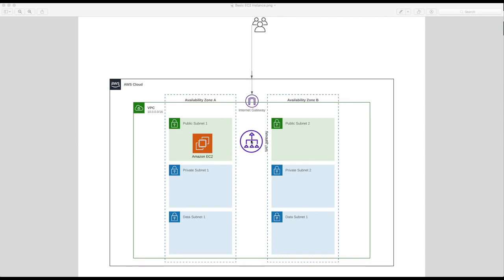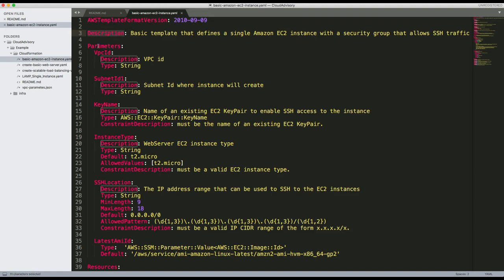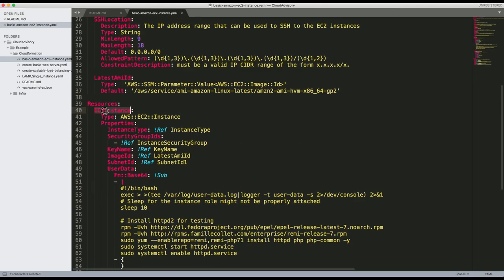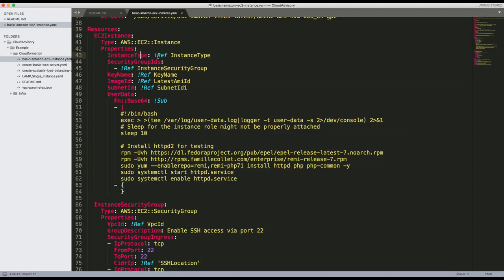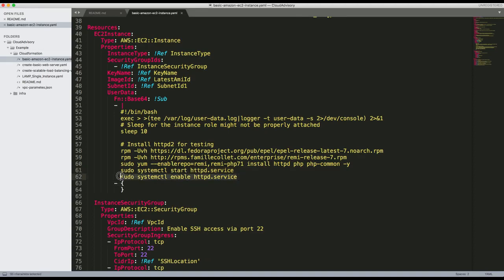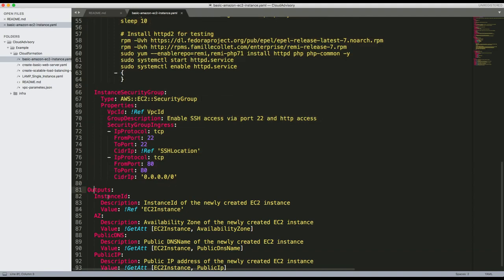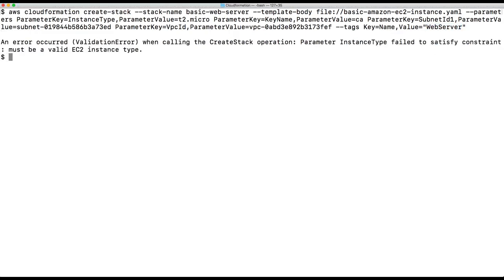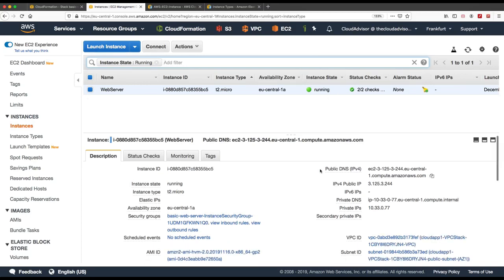AWS Cloudformation Tutorial - How to Create VPC Using Cloudformation Template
This video covers how create VPC using cloud formation template, and also helps to setup atom editor with cloud formation auto complete support.

Here is the used CloudFormation Template

AWS CloudFormation provides a common language for you to model and provision AWS and third party application resources in your cloud environment. AWS CloudFormation allows you to use programming languages or a simple text file to model and provision, in an automated and secure manner, all the resources needed for your applications across all regions and accounts. This gives you a single source of truth for your AWS and third party resources.